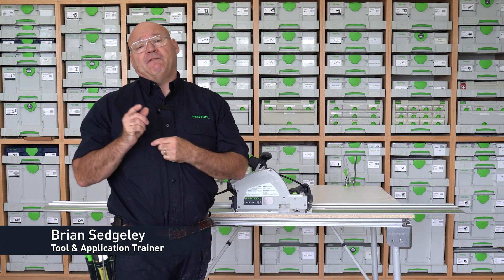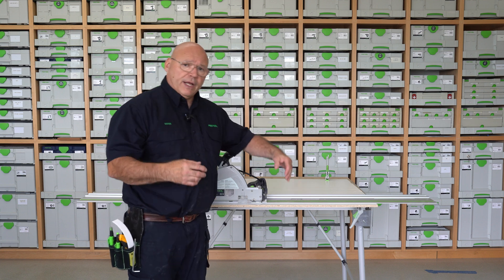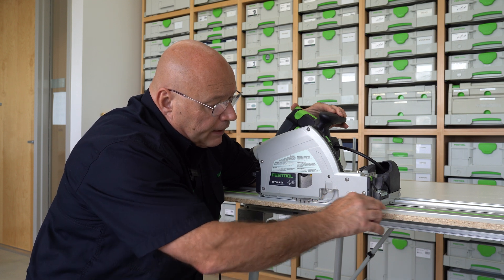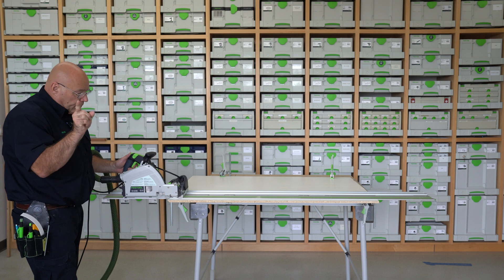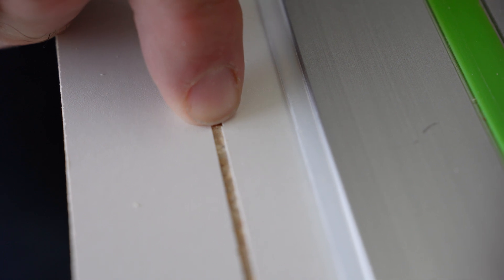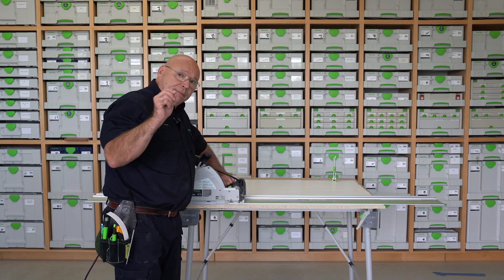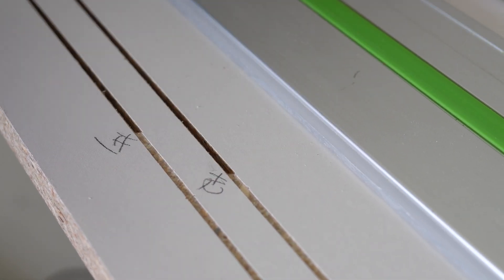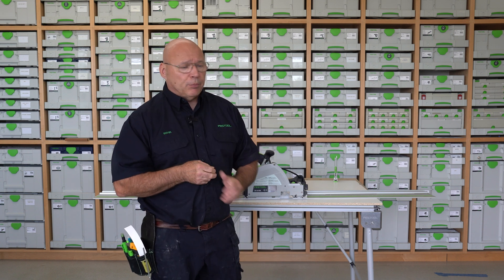Getting Started: Calibrating the TSV 60 Plunge Cut Saw with Scoring Blade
Watch along as Brian Sedgeley teaches how to set up the TSV 60 on a guide rail

In this video, we go over:
00:00 Introduction
00:19 Setting up Guide Rail
1:01 Setting depth of the scoring blade
1:45 Testing the depth and alignment of the scoring blade
2:33 Adjusting the alignment of the scoring blade to the main blade